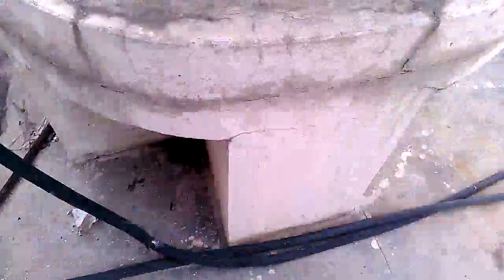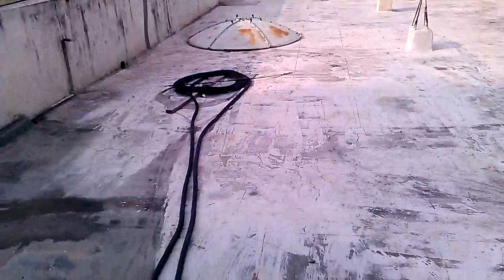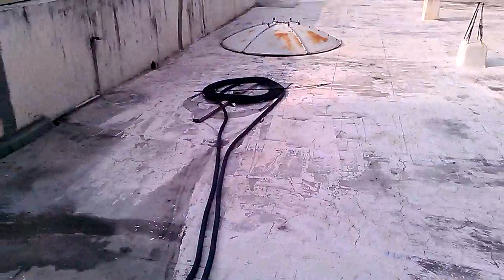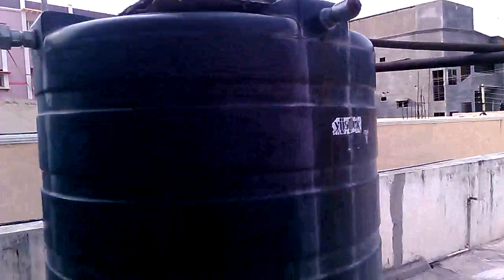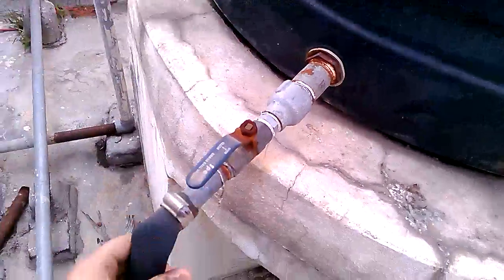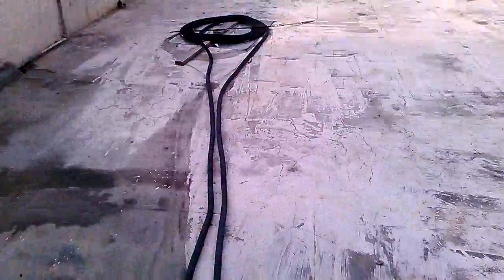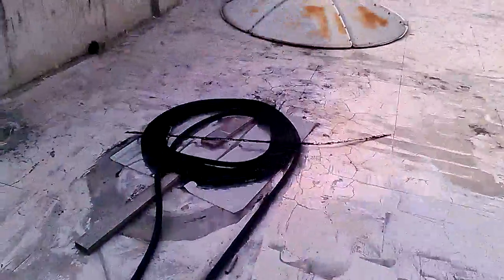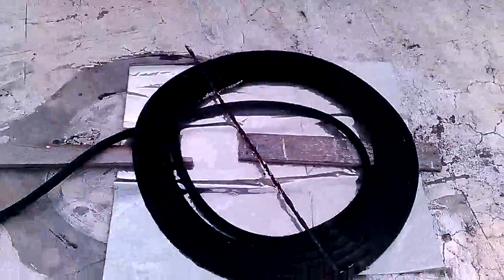How to make a Solar Water Heater at Home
This is a Solar Water heater which is simple to make with only a Black Pipe!